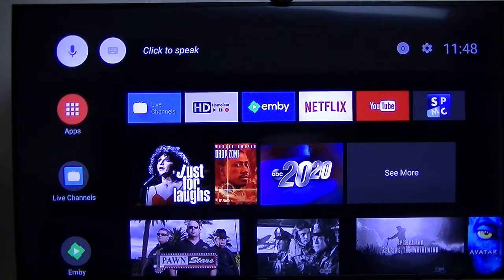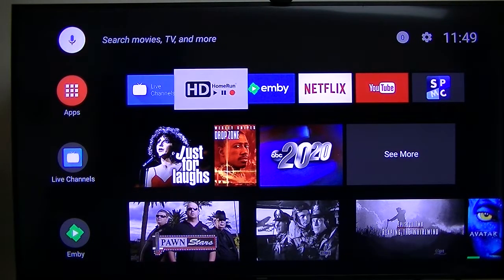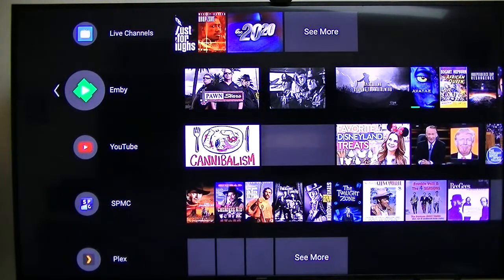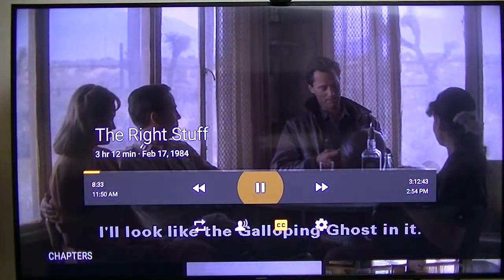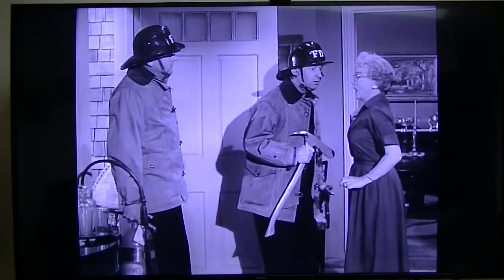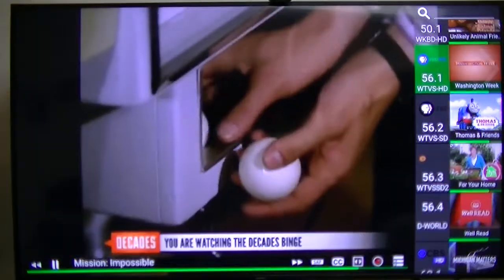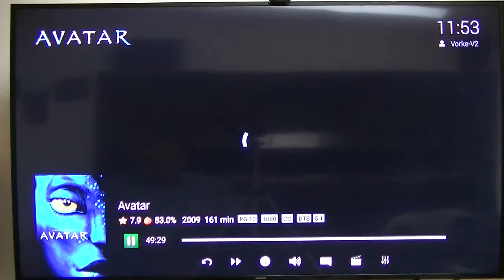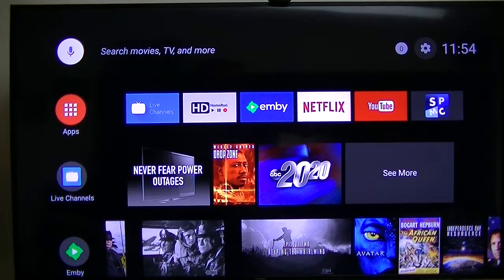Android "O" beta running on Nexus Player demo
Demo of the beta version of Android "O" running on older Nexus Player.